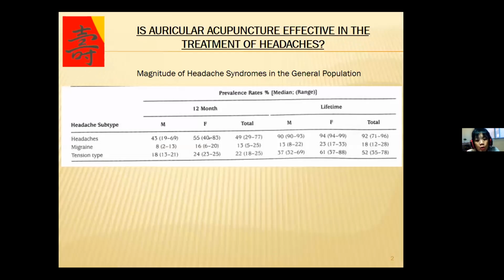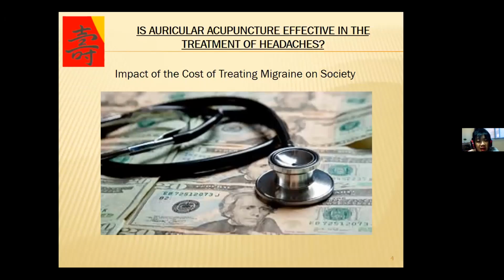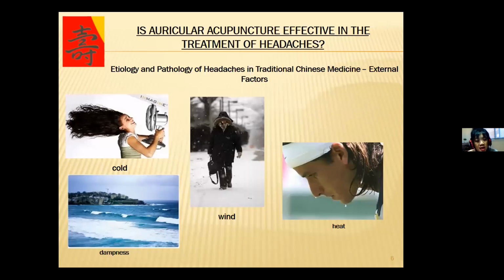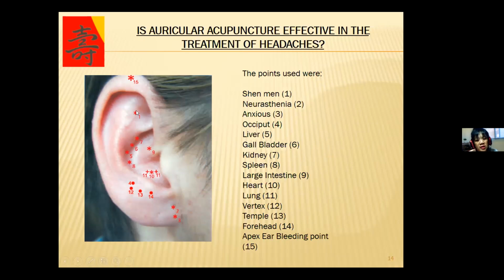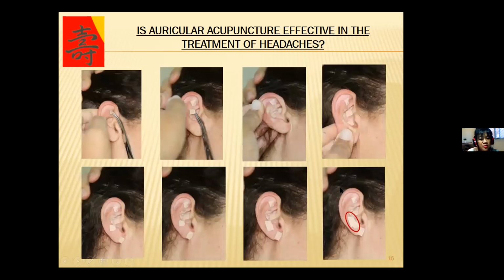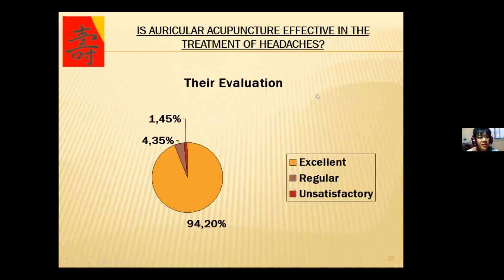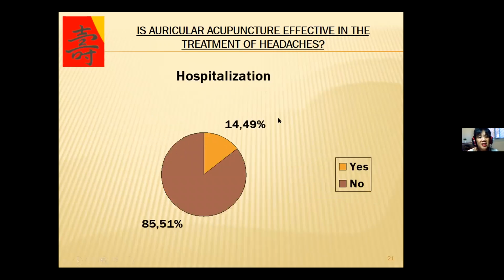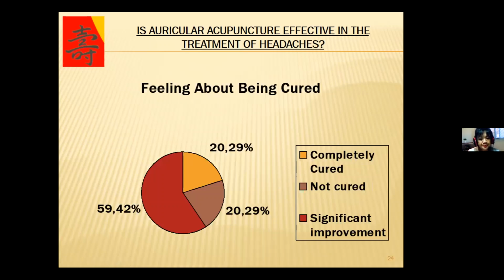Huang Wei Ling | Medical Acupuncture and Pain Management Clinic, Brazil | Tradition Medicine Virtual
Lecture by Huang Wei Ling, Medical Acupuncture and Pain Management Clinic, Brazil on Is auricular acupuncture effective in the treatment of headaches?